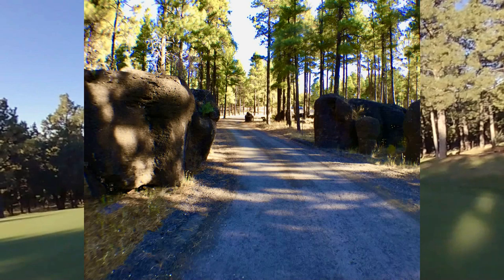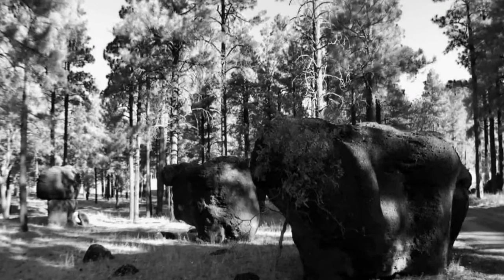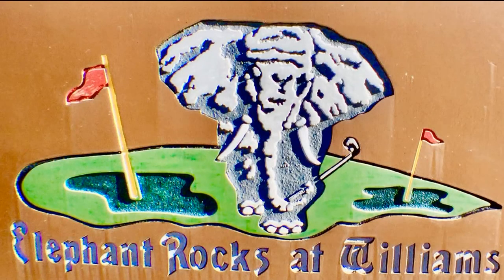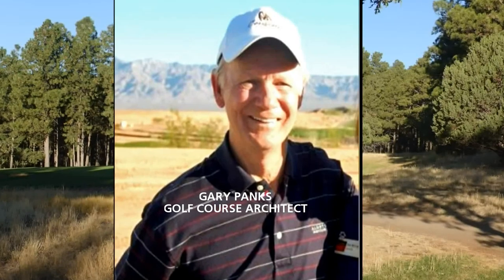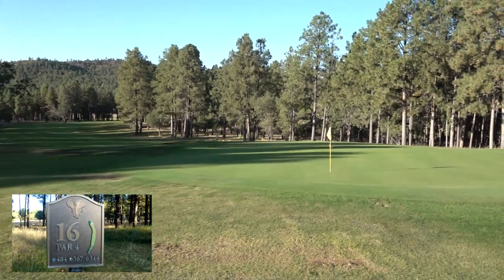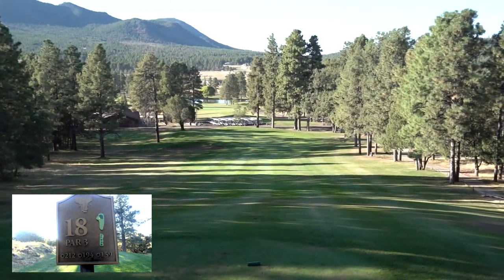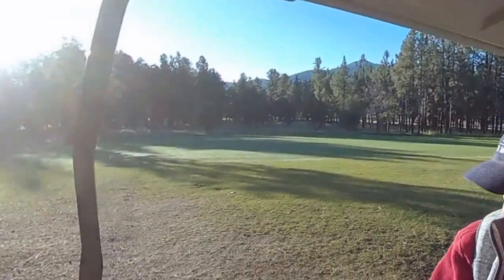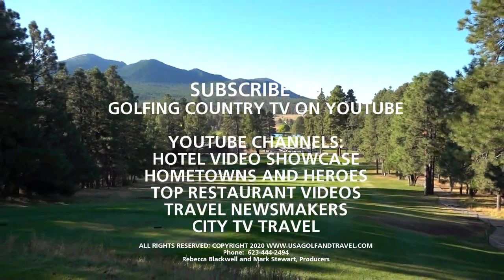Grand Canyon's nearby Golf Course, Elephant Rocks, Williams, AZ.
Beautifully set among tall ponderosa pines sits Elephant Rocks Golf Course at Williams.  Uniquely this course is still using its original stone clubhouse for its pro shop and bar and grill going back to when it was first built in the 1930's.  Gary Panks is Course Designer, and the course has holes 16, 17, and 18, which are considered best finishing holes in Arizona.  For residents of Phoenix, this course is close enough for a day golfing just to keep 20 degrees cooler than in Phoenix.  Historic town of Williams still showcases its Route 66 neon signs and is the Gateway to the Grand Canyon.  Scott Little is the PGA Pro Club Manager for this City of Williams golf course.